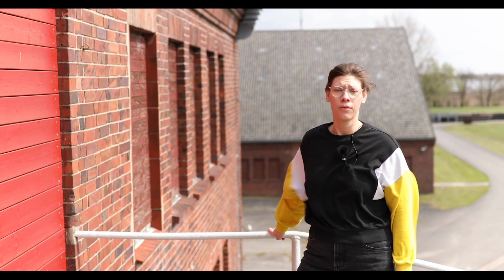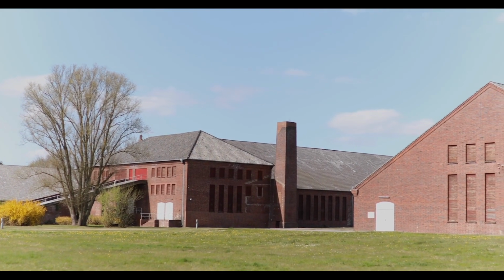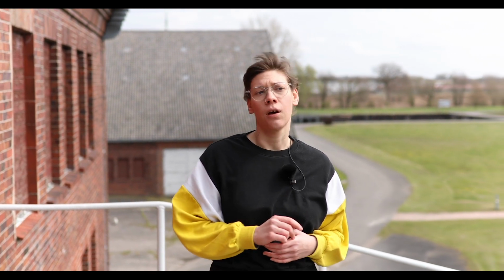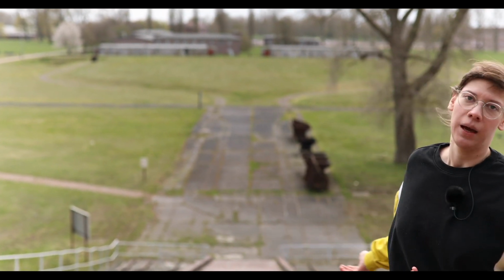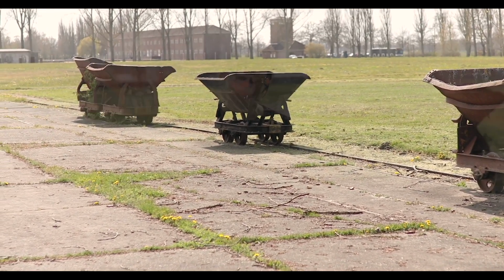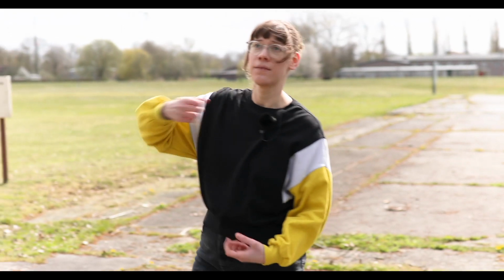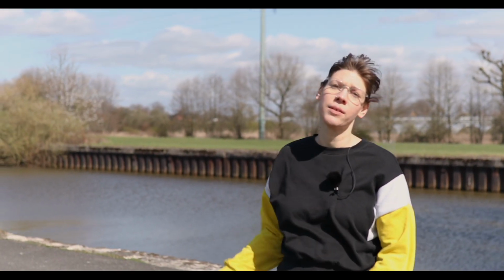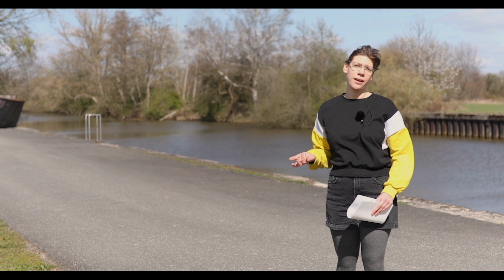Neuengamme Concentration Camp Memorial: The brickworks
The former concentration camp of Neuengamme was initially established as a “work camp” for the production of clinker bricks. The prisoners had to perform hard labour, beginning with building the prisoners’ barracks, the SS barracks and the new brick factory.

In this video. Janina tells you more about one particularly hard work commando at the clay pits.

This video is part of the bookable offer  "Discover Memorials Digitally". Film: Mark Mühlhaus & Kolja Schwab, 2021